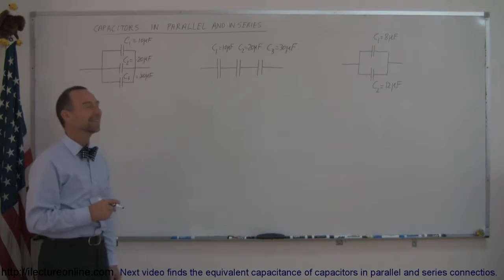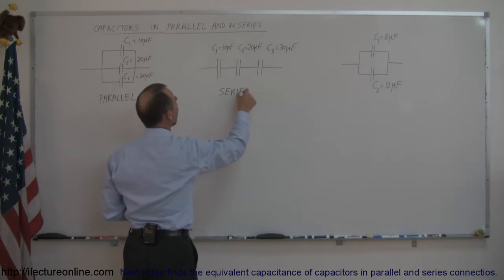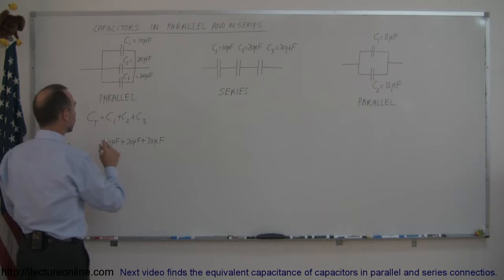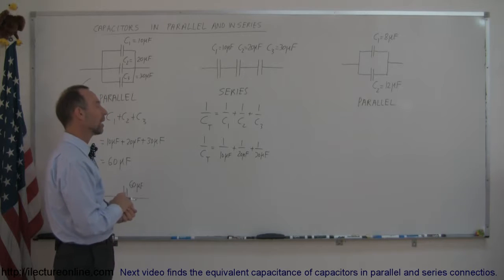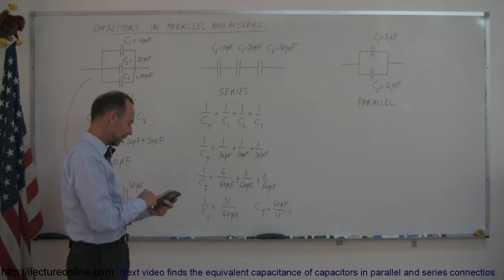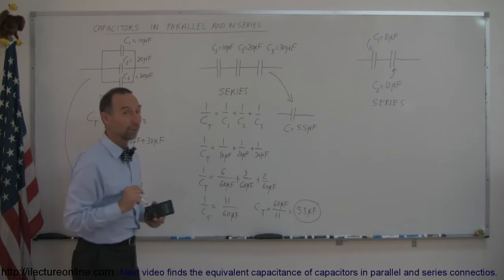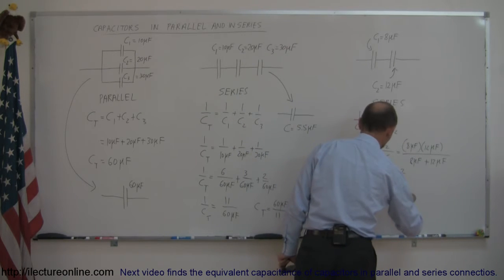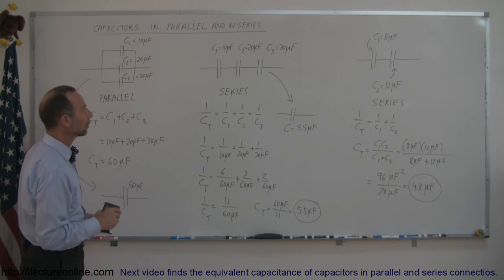Physics Capacitors 3 of 8 Capacitors in Series and Parallel 1 4